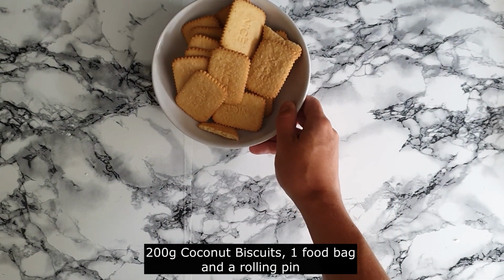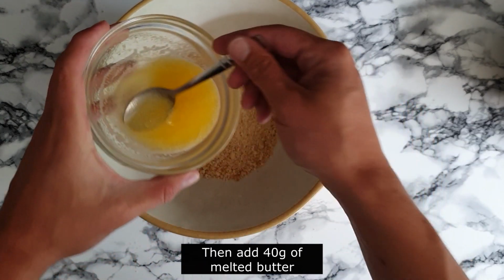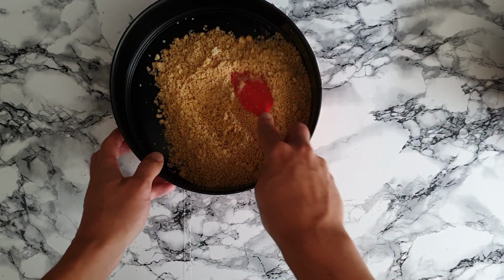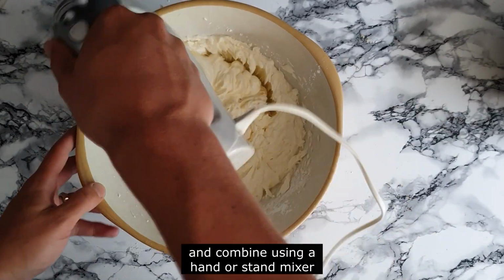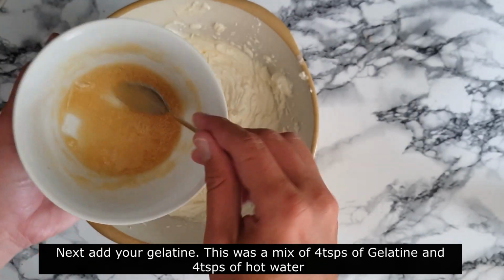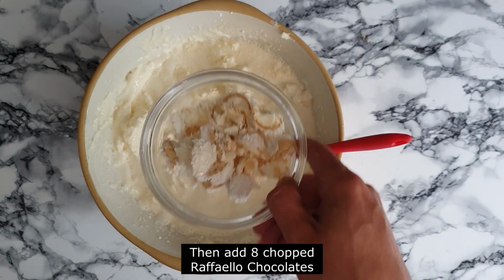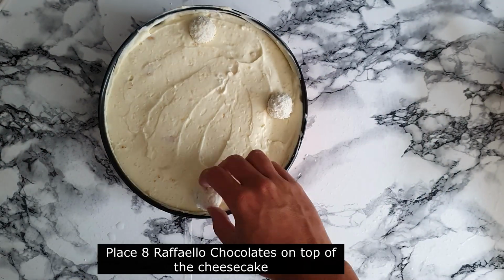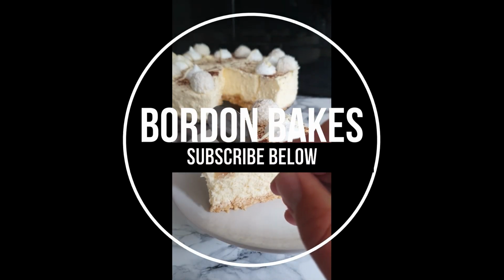Raffaello Ferrero Cheesecake Recipe | How To Make Recipe cheesecake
How to make our SCRUMPTIOUS Raffaello Cheesecake ❤️ made from white chocolate, coconut biscuits, raffaello chocolates and meringue. This is one tasty dessert and absolutely everyone asks for my recipe for this. so i have decided to reveal all.

The best bit about this recipe is that it contains no eggs and you dont need to bake in the oven, however i prefer to cook my cake base biscuit and butter slightly to give it a good firm hold.  you could also use ferrero rocher and nutella instead of the chocolates in this recipe if you prefer.

FULL DESERT RECIPE  👇

For the cheesecake raffaello base
200g Nice Biscuits (coconut)
40g Butter (melted)
Filling
750g Philadelphia or similar
65g Icing Sugar
360g thick cream
8 individual Raffaello, chopped up
4tsp gelatine dissolved in 4tsp of hot water (dont do this until you are ready to use)
Topping
8 individual Raffaello, whole
8 individual mini meringue, i used M&S pre-made ones
3 tsp of white chocolate spread to drizzle, i used Asda own brand
Milk chocolate shavings to sprinkle